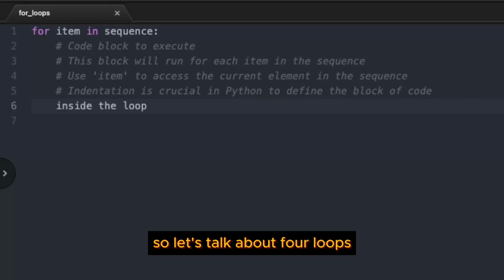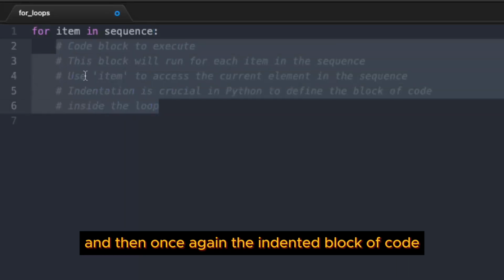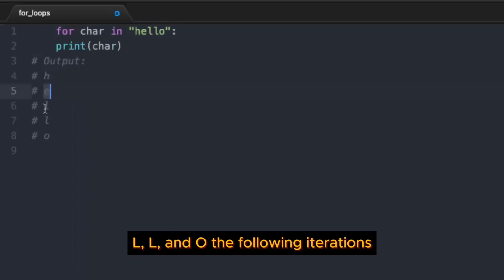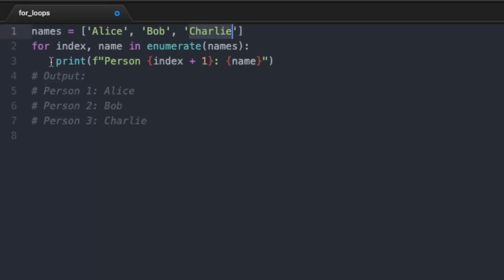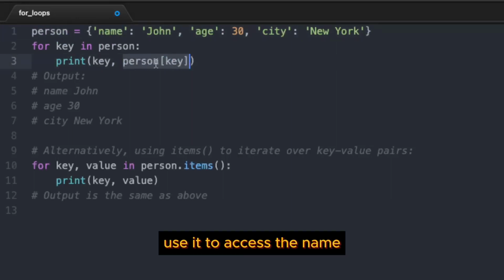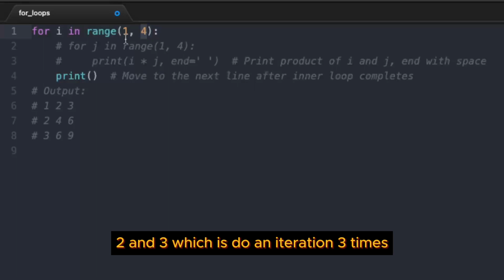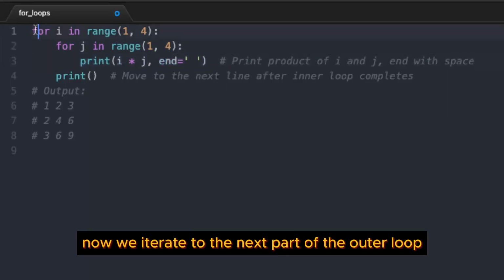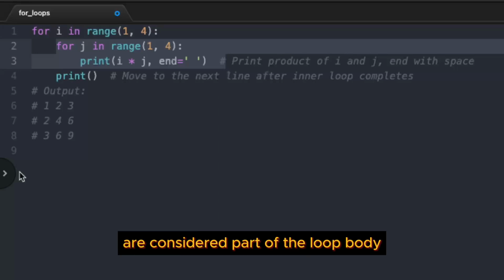Python For Loops - Decoding Code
For loops in Python are essential for iterating over collections of data. Using the syntax for item in collection:, you can execute a block of code for each element in the collection. This allows for efficient processing and manipulation of data, making Python a powerful tool for automation and data analysis.